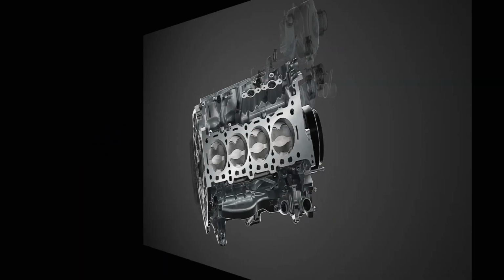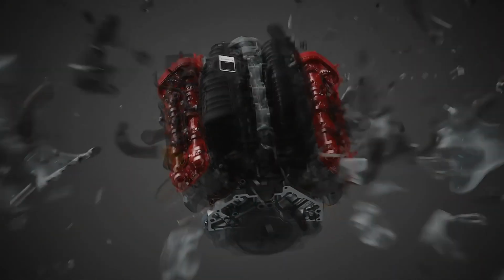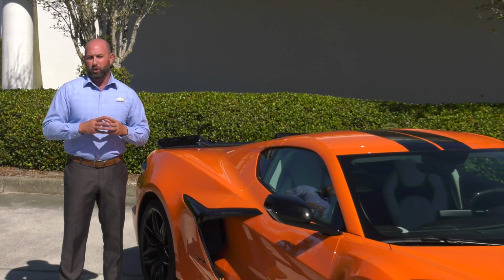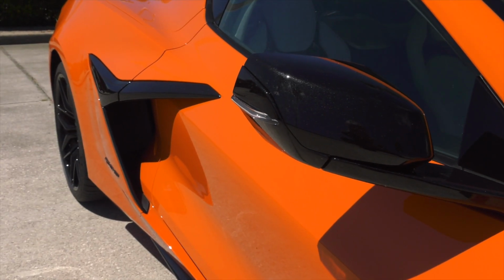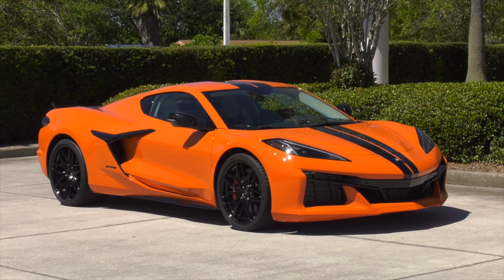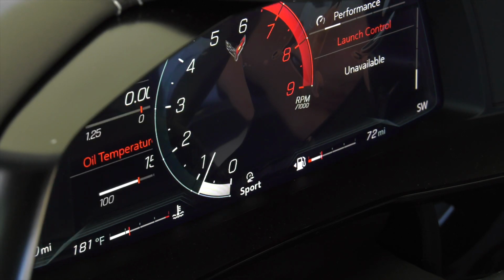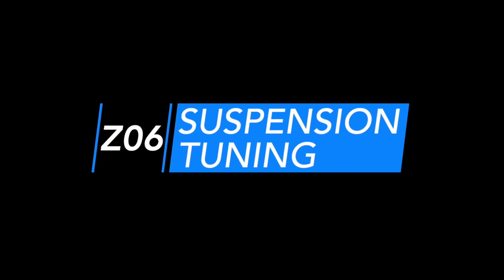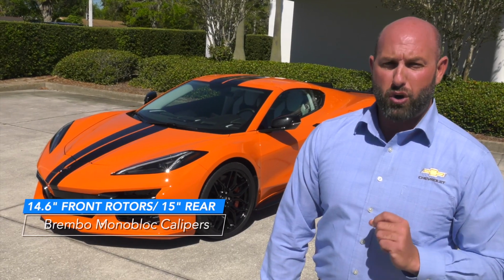Jake Hiers 2023 Corvette Z06 , Hand built, Stance, Proven, Suspension, Melbourne, FL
Jake Hiers 2023 Corvette Z06 , The LT6 is hand assembled by master engine builders. , The performance envelope on the Z06 is built upon the Stingray Corvette’s foundation. Now having a 3.6” wider stance., The 2023 Z06 leverages the technology introduced on the mid-engine Stingray. Like the Stingray the driver mode selector tailors more than a dozen features of the Z06 to suit the drivers environment. Including Launch Control, Active Handling, Traction Control, Performance Track Management, and Electron Slip Differential. , The Z06 is engineered with specific suspension tuning, including magnetic ride control, larger brakes, making it the most track capable Corvette ever., Matthew Jacob Hiers, Melbourne FL